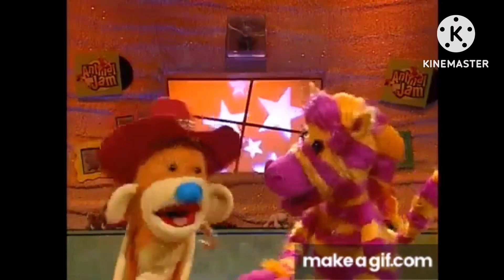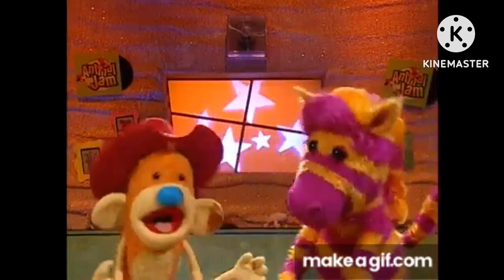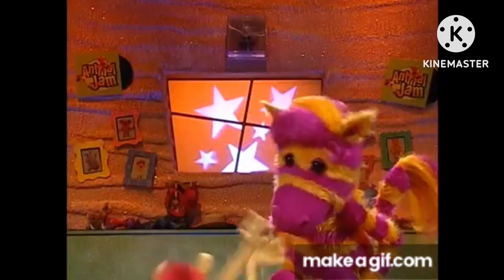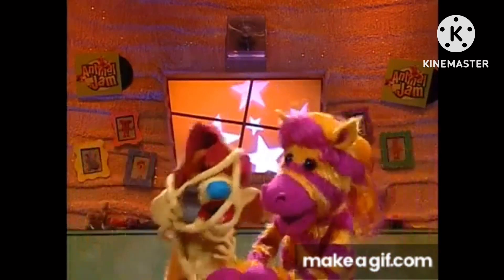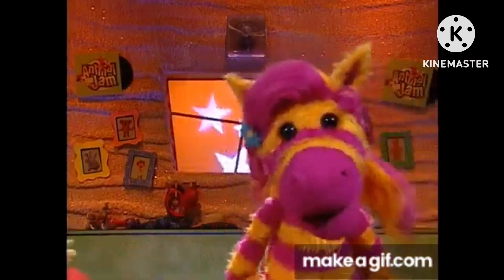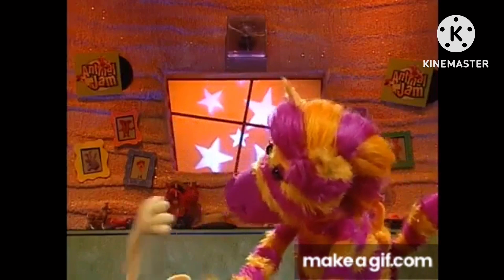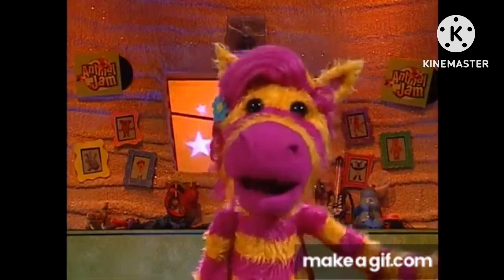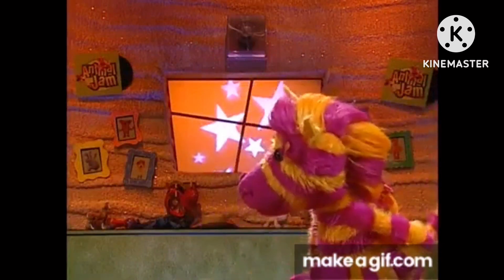Ollie’s and Armstrong’s reactions after watching Waffle’s Perfect Hug Disaster/Epic Fail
Ollie the Tapir🩶: 🤣🤣🤣🤣🤣🤣🤣

Armstrong the Chicken Hawk❤️: 😄😄😄😄😄

Ollie the Tapir🩶: 🤣🤣🤣🤣🤣🤣🤣

P.S. Jim Henson’s Animal Jam is owned by The Jim Henson Company.©️

P.S. Jim Henson’s Animal Show with Stinky and Jake is owned by the Jim Henson Company.©️